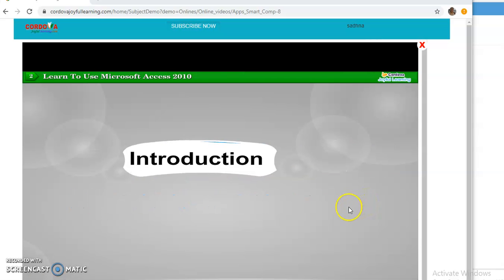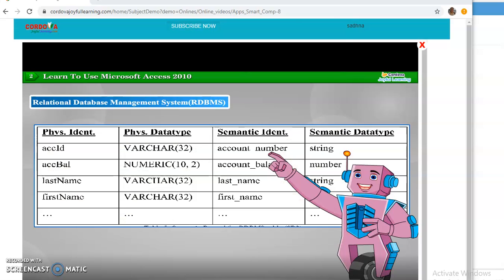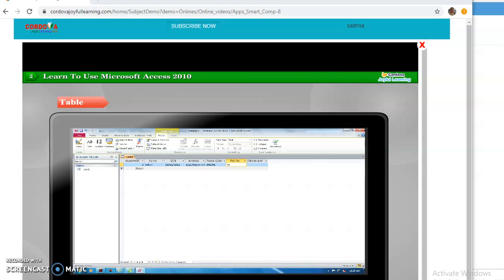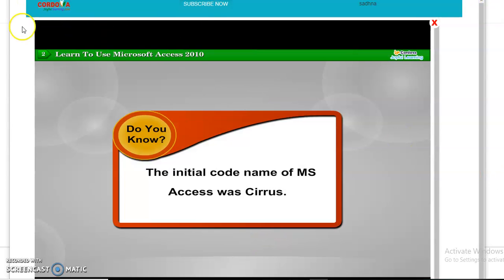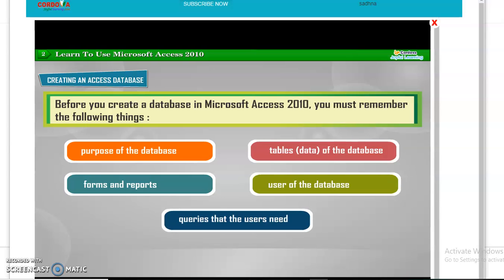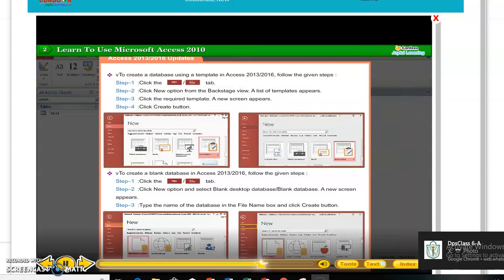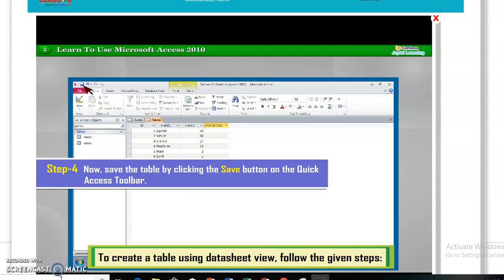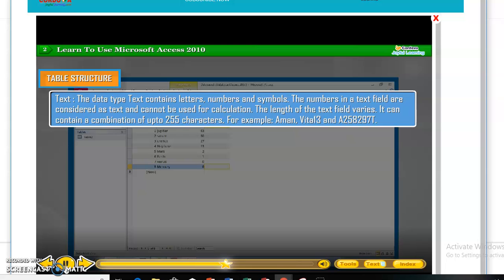computer class 8 ch 2 part1